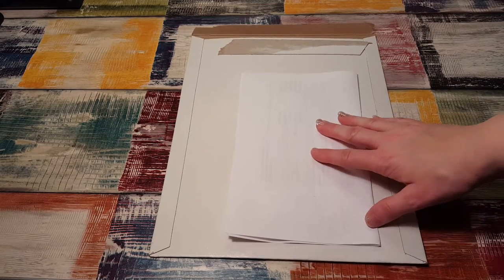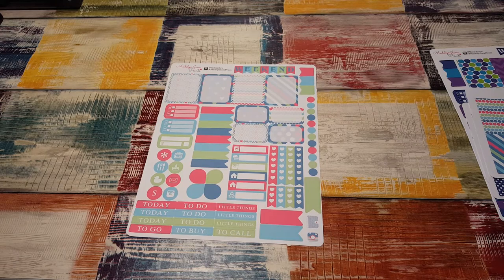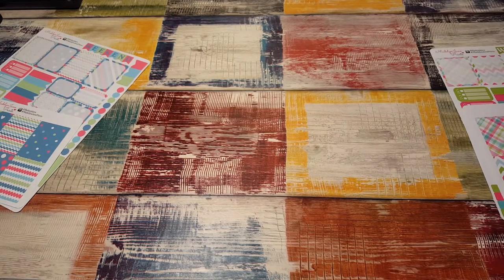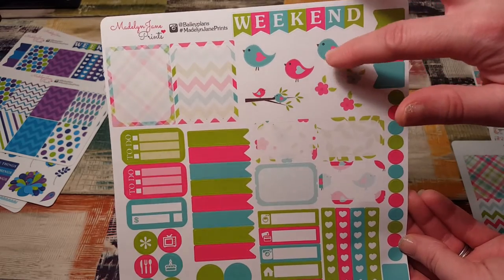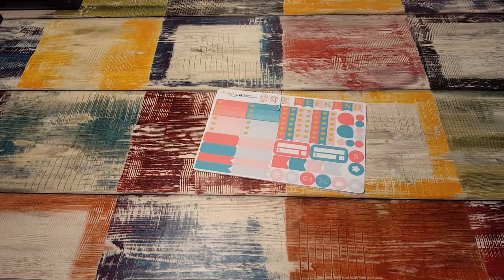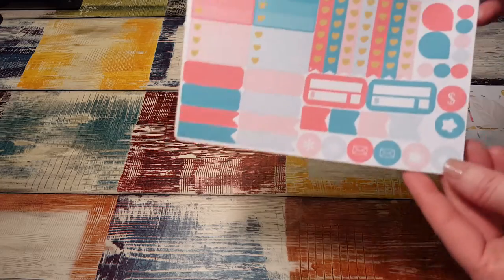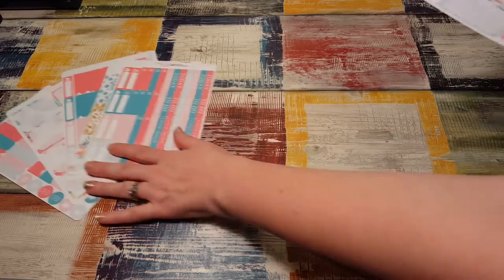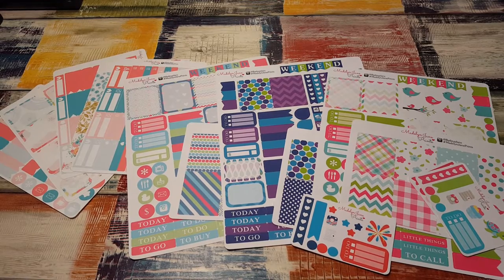ETSY STICKERS / MADELYN JANE PRINTS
HI!  Wanted to show how amazing these stickers are!  The colors...so vivid!